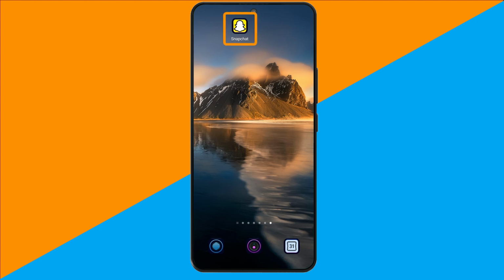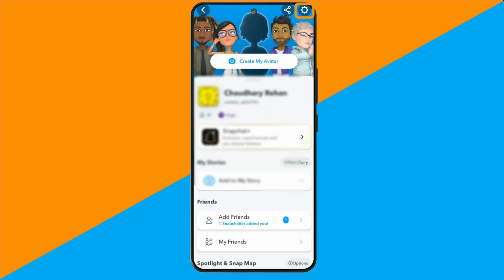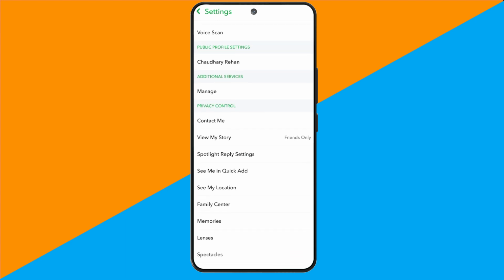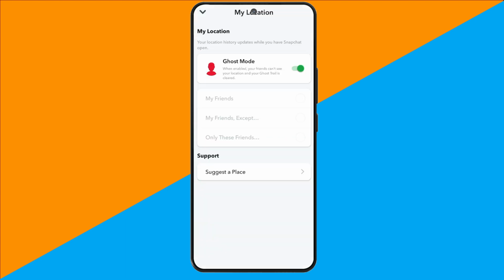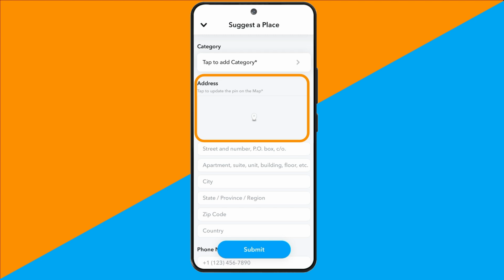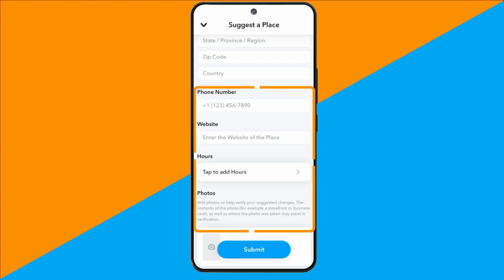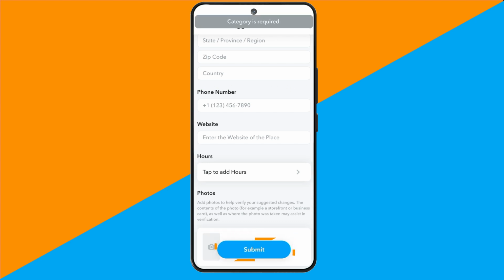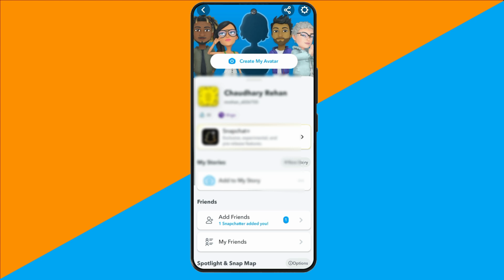How to Add Your Business Location on Snapchat (Snap Map Guide)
Want customers to find your business on Snapchat? 📍👻
In this step-by-step tutorial, I’ll show you how to add your business location on Snapchat and improve your visibility using Snap Map and business location features.

This can help local customers discover your business and engage with your content more easily.

✅ What You’ll Learn:

Add your business location to Snapchat
Set up and manage location information
Improve local discoverability
Tips for growing your business on Snapchat

💡 Works on Android & iPhone | Beginner-Friendly | Updated